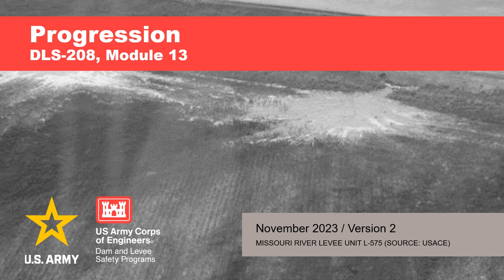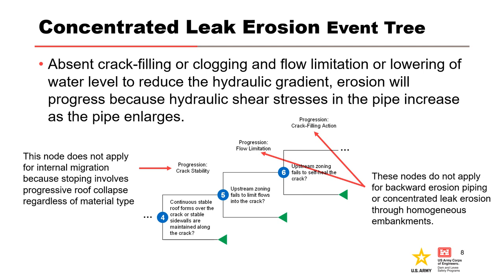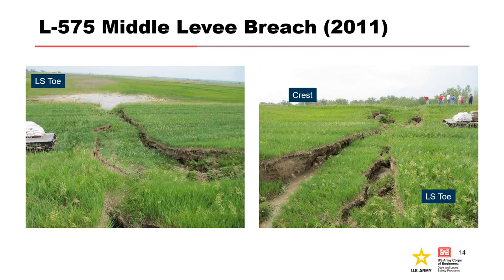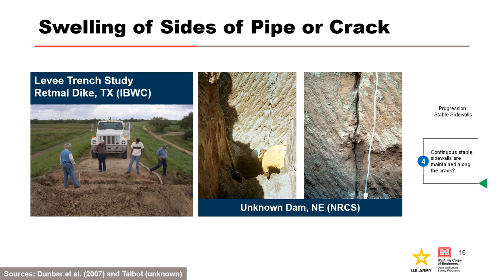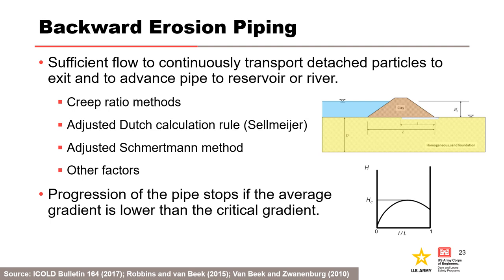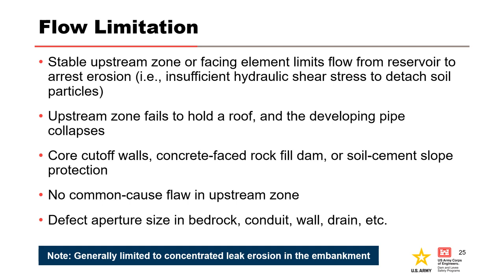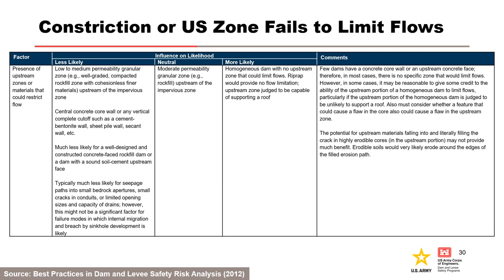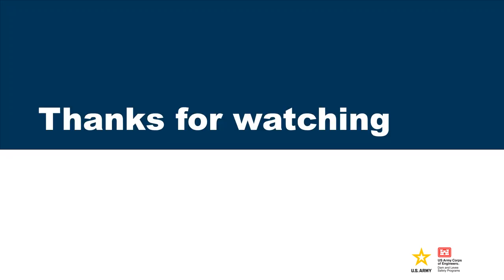DLS 208 M13 Progression Nov 2023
This module explains the progression phase of internal erosion.  Learn how to assess the mechanical and hydraulic conditions for progression and the rate of pipe enlargement.